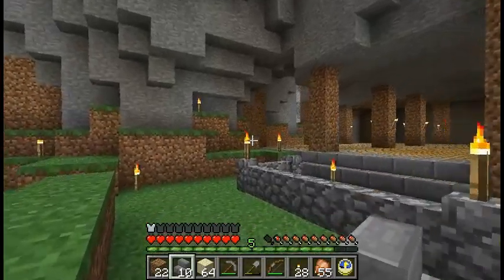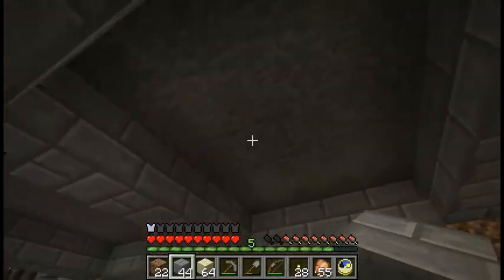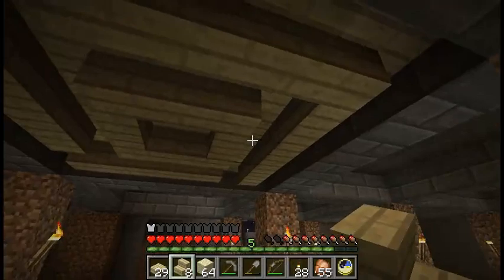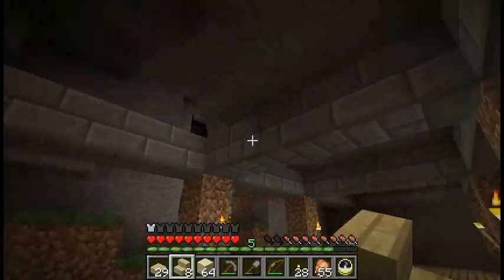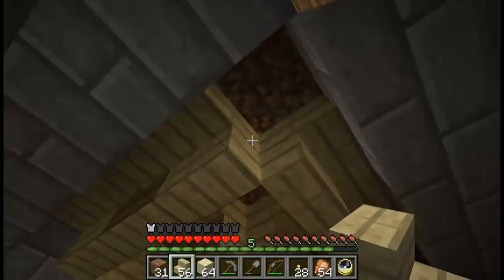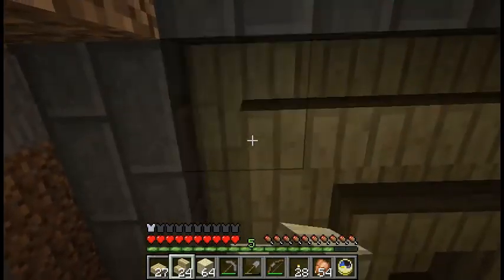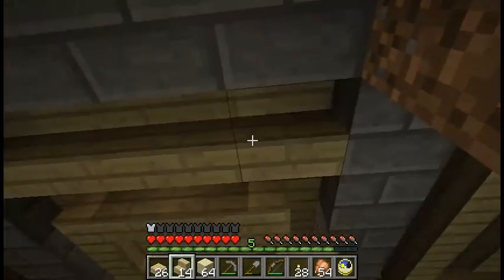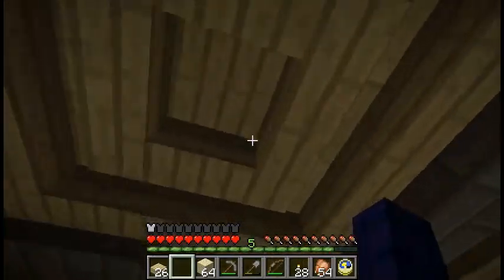Minecraft: Mountain Temple Monastery part 11 2013-04-08j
Working on some ceiling patterns.  I'm fascinated by the stair blocks.